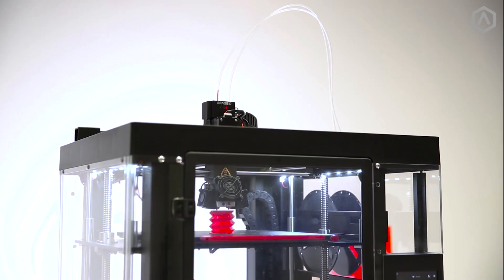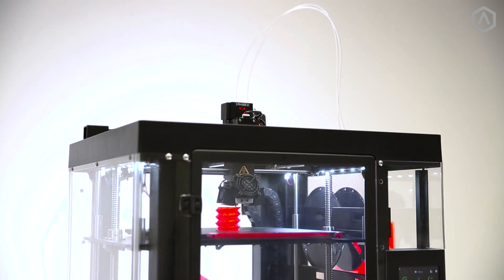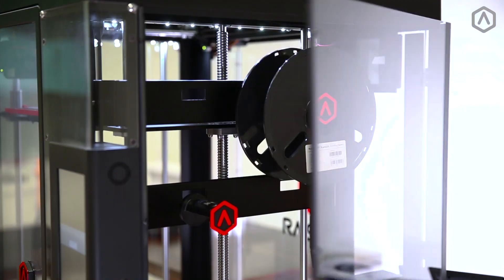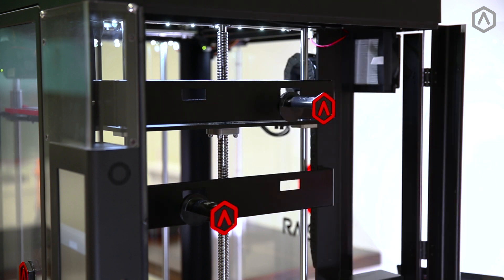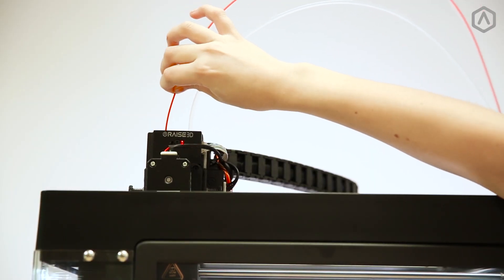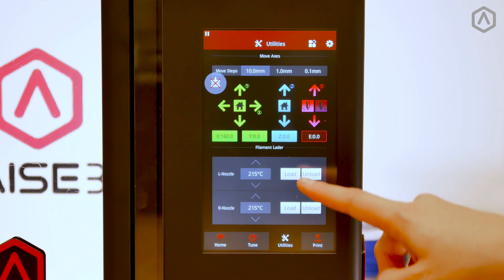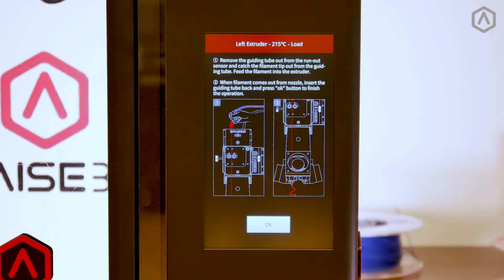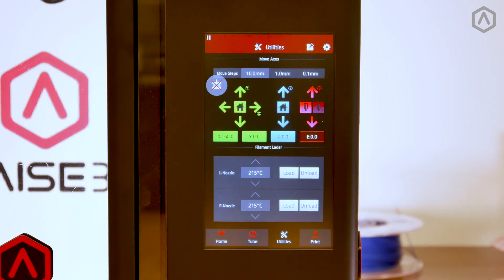Recover your 3D print after a Filament Run-Out pause | Raise Academy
The Raise3D Pro2's are all equipped with a number of different recovery features to save your print after filament outages and power loss.  When a the Filament Run-Out sensor detects a break in filament, it will automatically pause and save your progress until it can be re-filled.
In this video, you will learn how to re load your material and continue your print.

For a more in-depth look at loading filament, check out the Filament Basics video on this channel:

To find written documentation for the entire line of Raise3d products, visit the support center at: support.raise3D.com.
For more assistance, contact Technical Support at help.raise3d.com

Raise3D Ecosystem:
•3D Printers
•ideaMaker
•RaiseAcademy
•RaiseCloud